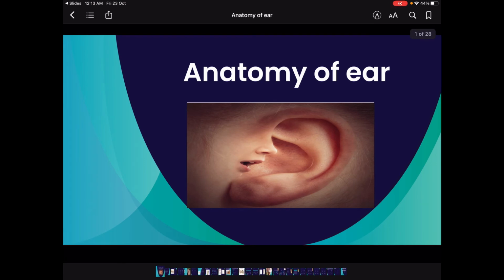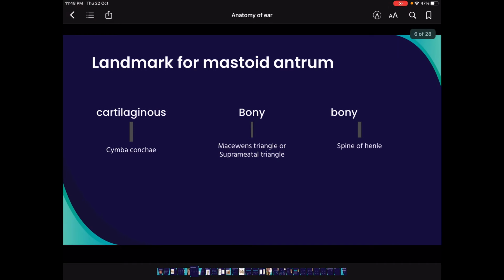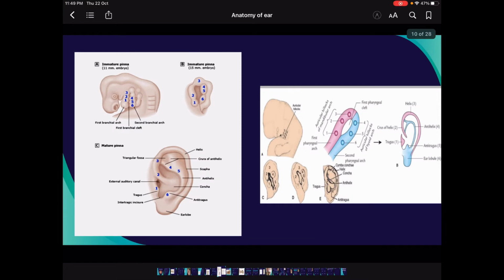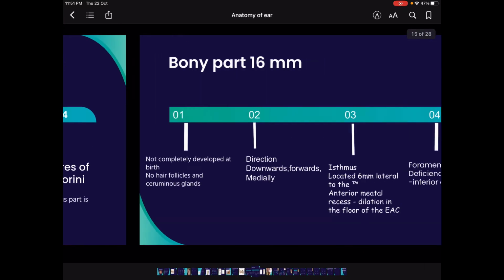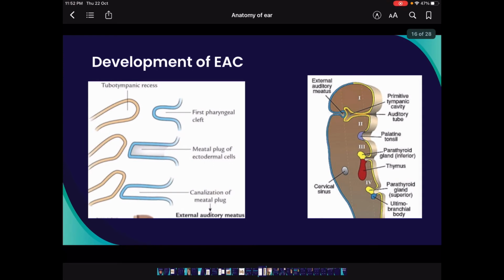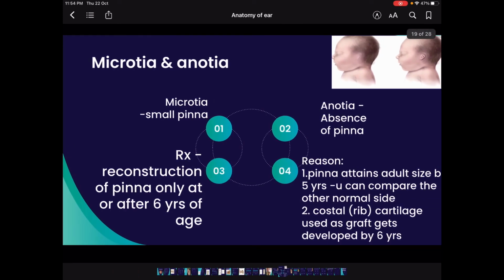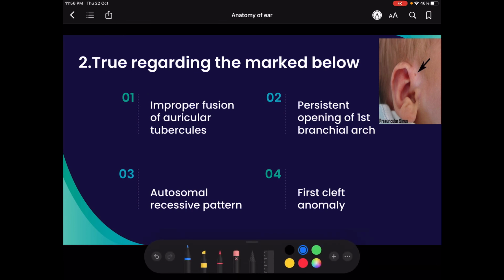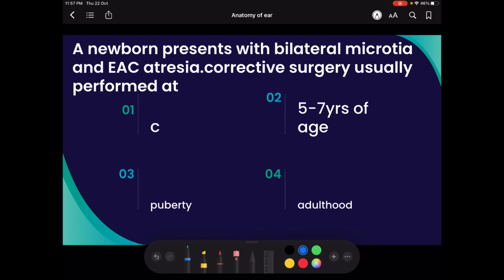ANATOMY OF EAR - part 1 | ENT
This video includes parts of pinna and external auditory canal & embryology of pinna,EAC & developmental anomalies